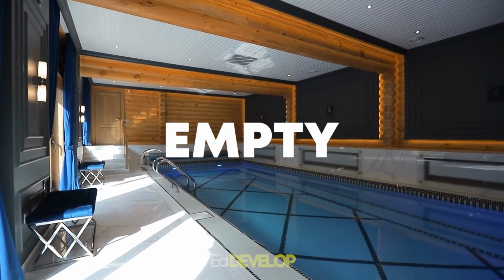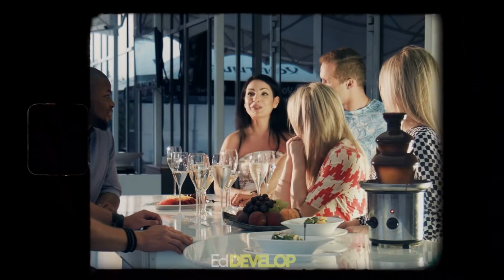What is Hotel Infinity Paradox? Hilbert's mind-bending riddle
Solve the mind-bending conundrum of Hilbert's Hotel Infinity Paradox. You will explore the history, philosophy, and mathematics behind this thought experiment that challenges our understanding of infinity and the nature of space. From the concept of one-to-one correspondence to the limits of set theory, you will learn about the theories and paradoxes that arise when dealing with infinite sets. This video is perfect for anyone interested in mathematics, philosophy, and the limits of knowledge, and wants to explore the fascinating world of infinity. Join us as we unravel the Hotel Infinity Paradox and uncover the mysteries of infinity.

Your feedback is very important, so let us know with your comment what you think about it and if you have any questions...we can learn more, don't forget to LIKE and SUBSCRIBE!

Support Our Non-Profit Mission
Thank you so much to our patrons for your support! Without you this video would not be possible!

Our Other Recommended Videos:
➤ Unveiling the Mysteries Beneath Antarctica: A Continent Without Ice